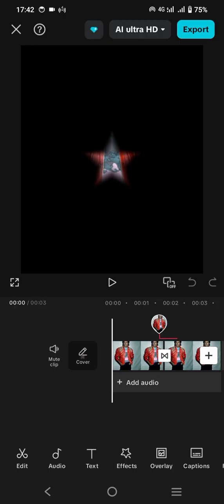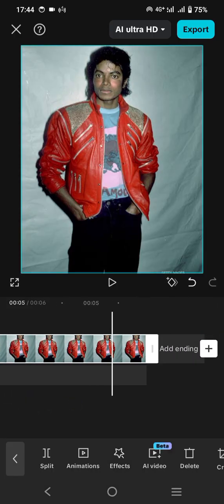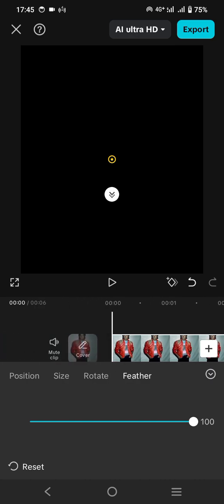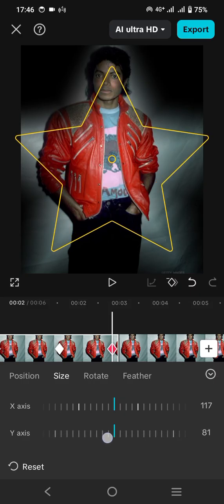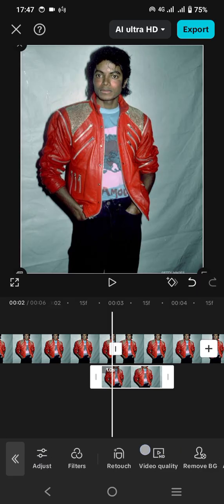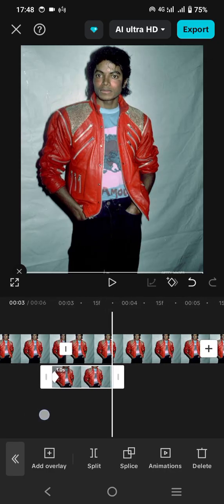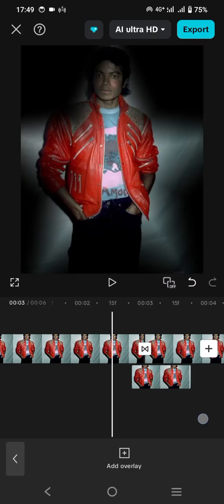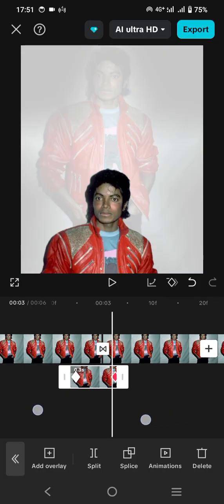✅❤️ How To Make Trending CUTOUT Transition In Capcut Tutorial || 2025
In this video we will show you the step by step how to create the cut out transition in Capcut. Kindly try!